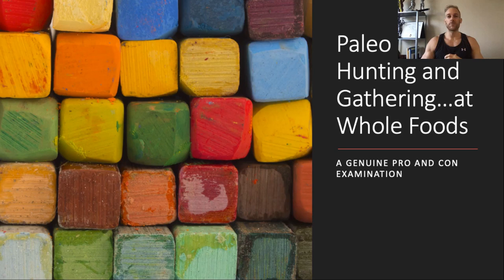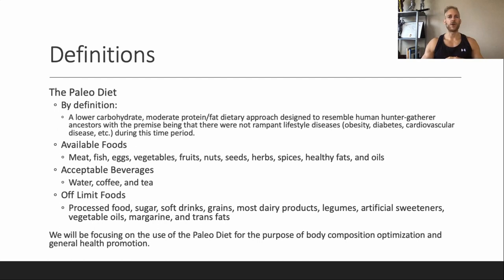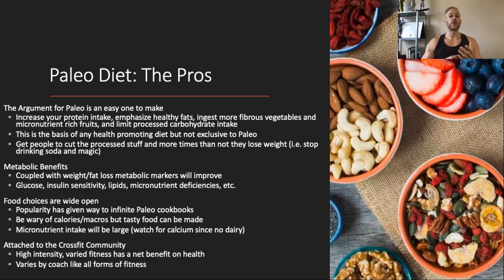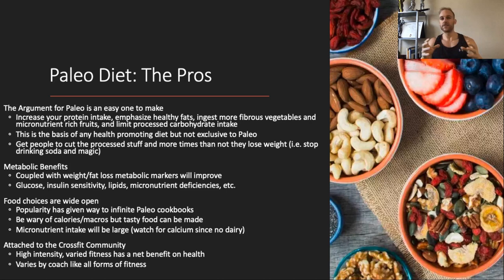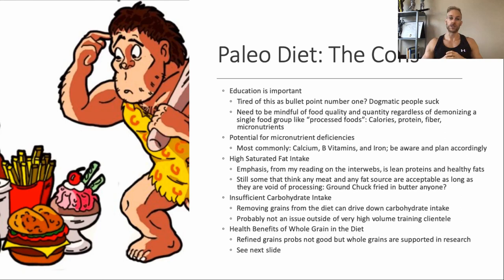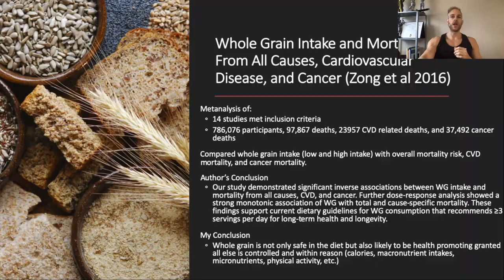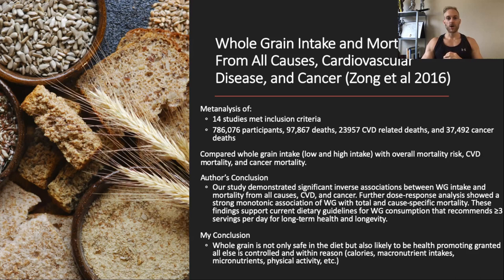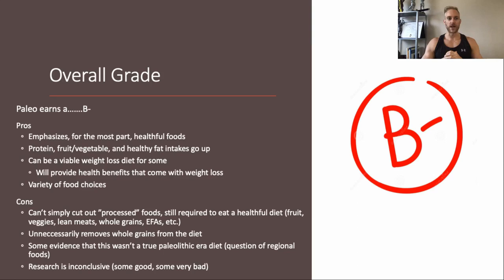Fad Diet Series: Pros & Cons Part 4: Paleo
Speaking in Caveman:  “Booguh Booguh! Meat, nuts, and seeds!”

2019 Translation: The Paleo diet ain’t too shabby. Lean meats, nuts, seeds, fruits, veggies...what could go wrong?!

Well, what about the research looking at the reduction in all cause mortality linked to whole grain consumption? What about the cult like Paleo following? What about the fact that the most vocal Paleo proponents engage in high intensity activity and may be under-consuming quality carbohydrate sources?

Coach @The_Squatfather has got you covered yet again. Part 4... we’re talking Paleo... unbiased Pros and Cons... Happy Holidays ya filthy Cavemen!

and get your first two weeks of custom tailored nutrition, training, meal planning, check ins, and education all in one place for free.

With your membership and / or template, you will also get access to the GP community in our private Facebook group where educational content is posted daily.